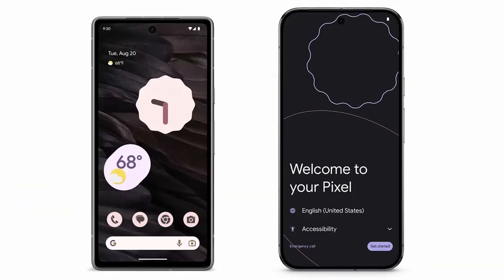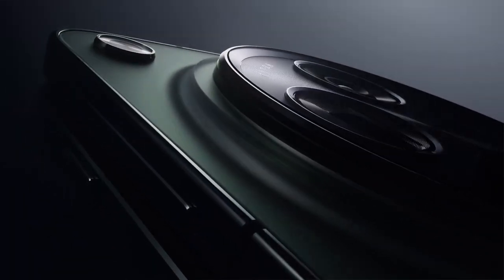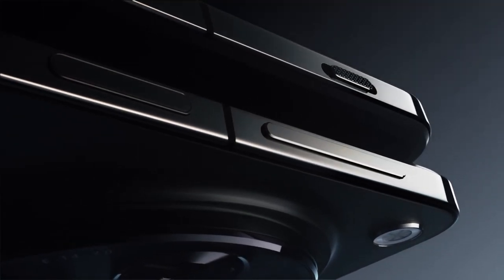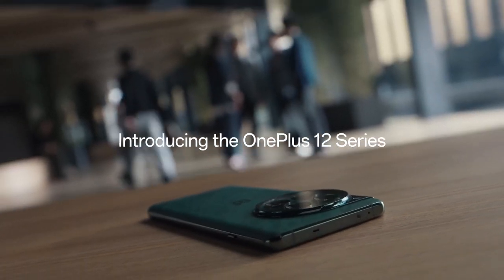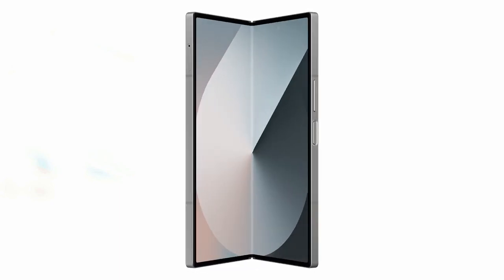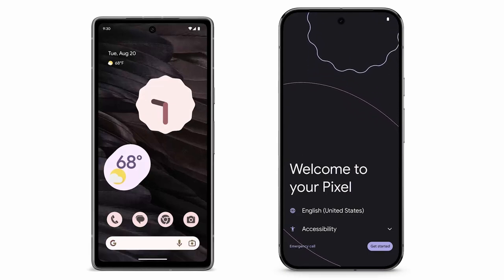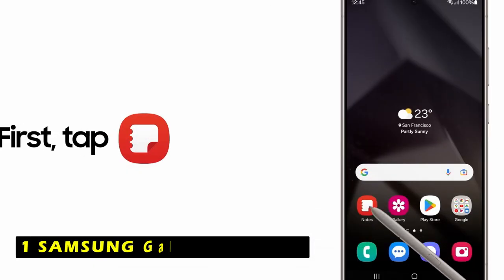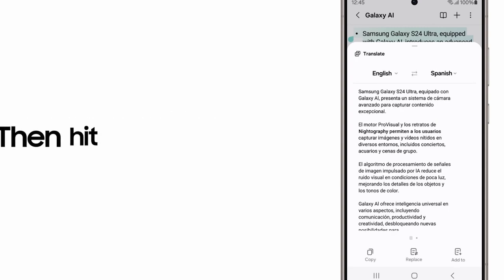Top 5 Best Phones in The World!🔥🔥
Welcome beautiful people, Let's talk about the best phones in the world! I have made a list of the best phones in the world which will help you decide which one to choose.

Quick Links:✔
   introduction 0:00

I have prepared this video guide for the best phone in the world to give you the ins and outs to help you make the right choice. So let's get started.
The smartphone market is constantly evolving, with new and innovative devices being released every year. This video will delve into the top 5 best phones available in 2024, considering factors such as performance, camera quality, features, and overall user experience. From foldable displays to powerful processors, these phones offer the best of what the smartphone industry has to offer.
The OnePlus Open is a premium foldable smartphone that offers a sleek and ergonomic design.
The OnePlus 12 is a high performance flagship device powered by the latest Snapdragon 8 Gen 3 processor.
The Samsung Galaxy Z Fold 6 is a groundbreaking foldable device that offers a unique and versatile user experience. Its large screen allows you to make huge discoveries with Circle to Search, easily finding products and information on your feed.
The Google Pixel 9 Pro XL is a high performance smartphone. This makes it the most powerful Pixel yet, offering exceptional capabilities and features.

AllCasesHere is a participant in the Amazon Services LLC and other affiliate Associates Program, an affiliate advertising program designed to provide a means for sites to earn advertising fees by advertising and linking to Amazon and other platforms. As an Associate, I earn from qualifying purchases.